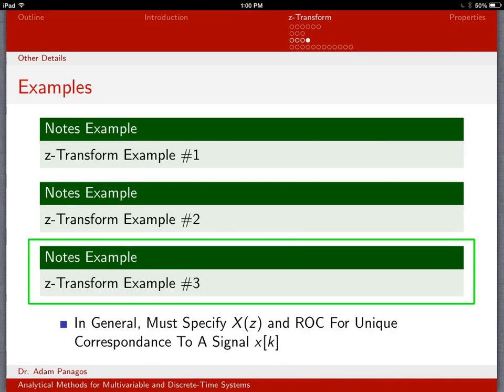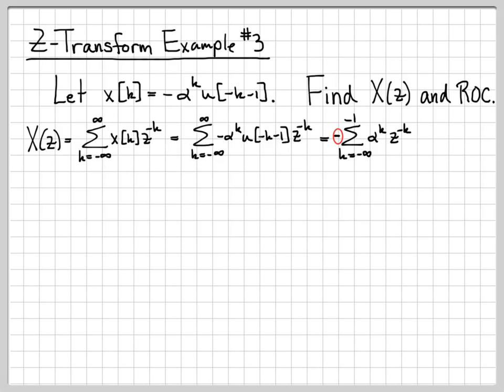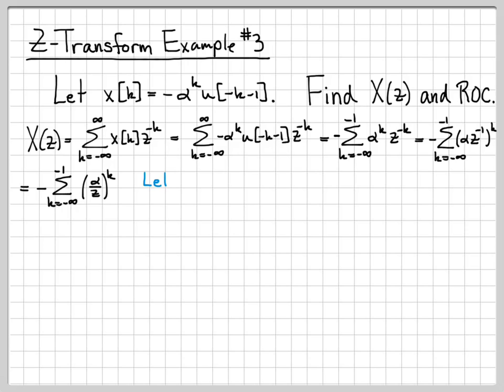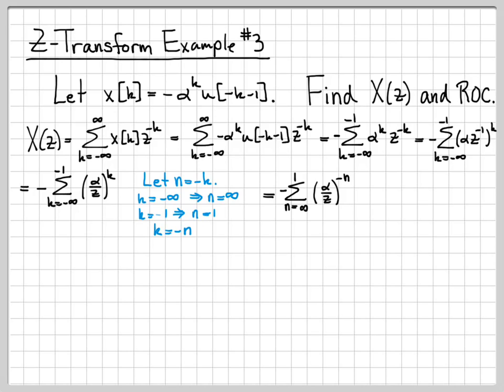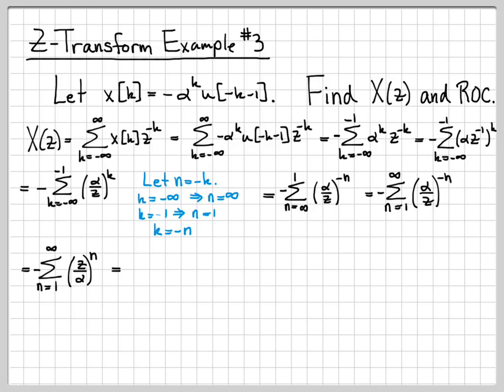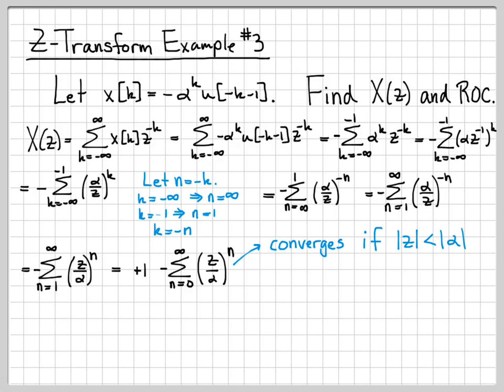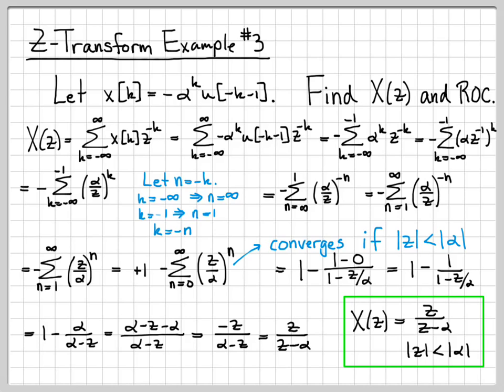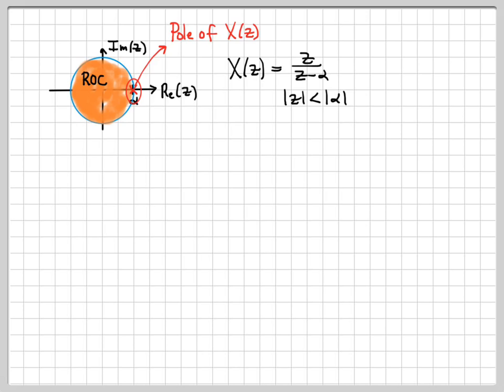Z-Transform Example #3 - Z-Transform Part 1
Given the discrete-time signal x[k], we use the definition of the Z-Transform to compute its Z-Transform X(z) and region of convergence (ROC).  The discrete-time signal x[k] in this problem is a left-sided signal, i.e. it has an infinite number of non-zero samples for negative time.